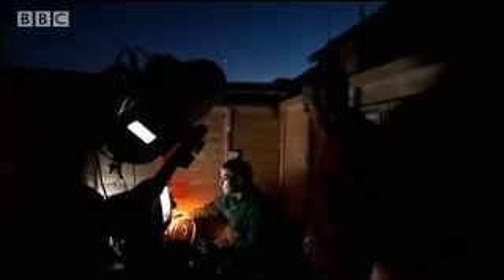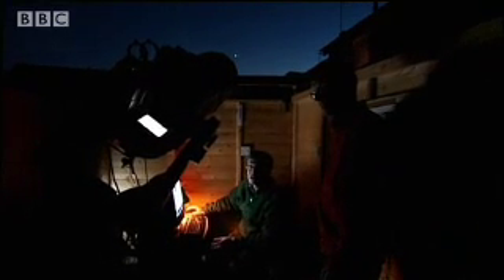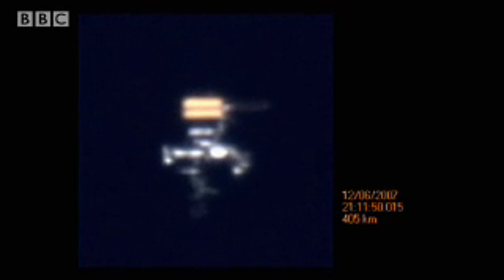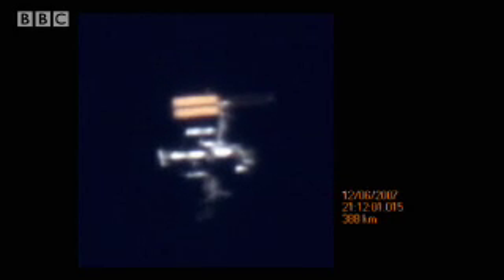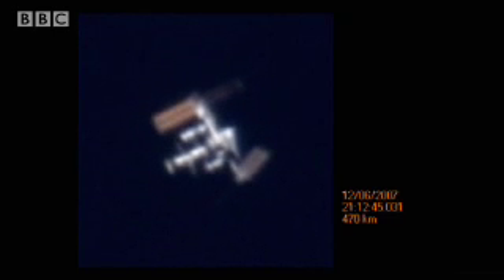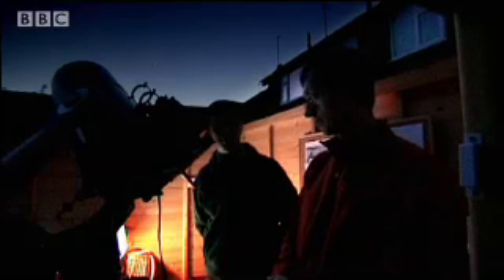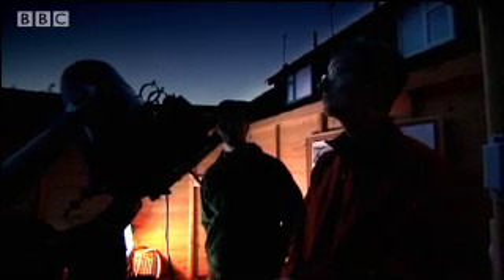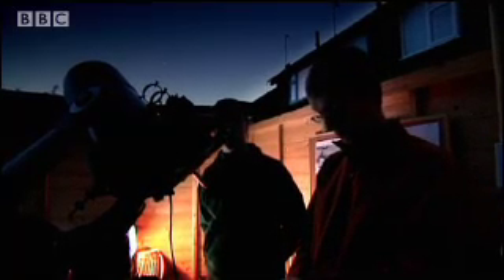Satellite Spotters! | BBC Studios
A new hobby has been created as a result of the large number of satellites in orbit around Earth - satellite spotting! Check out the life of a satellite enthusiast in this great video from BBC documentary 'The Satellite Story'.